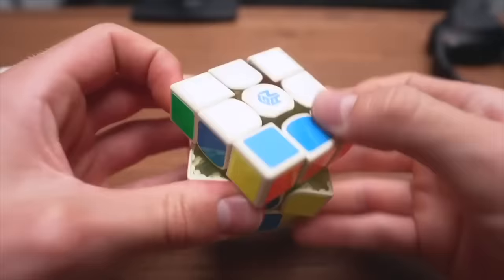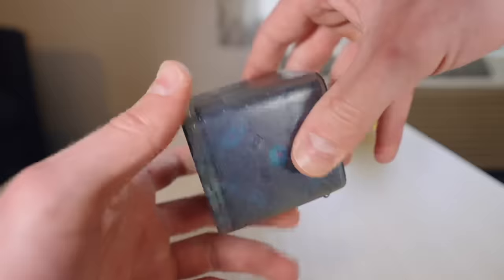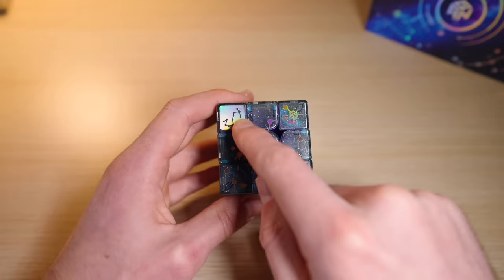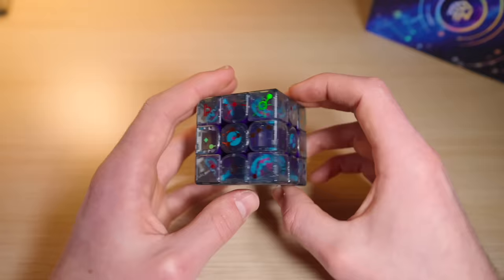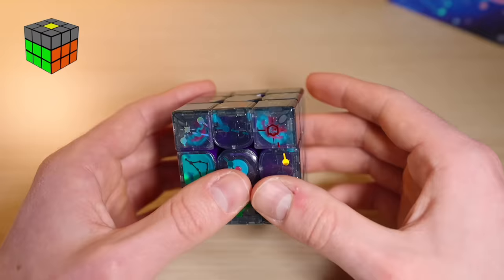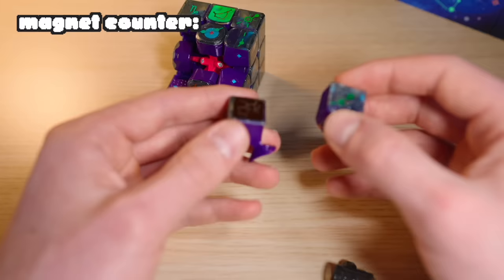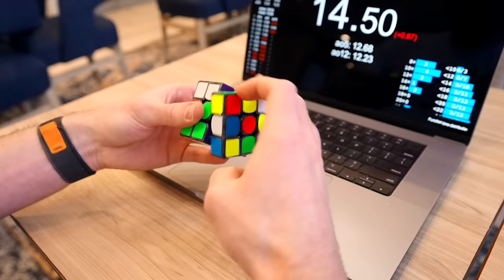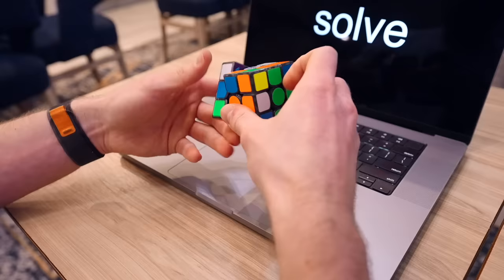Can I solve the $90 Galaxy Cube?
🎥 CHAPTERS:
0:00 INTRO
00:17 UNBOXING
1:58 SPECIAL STICKERS
2:32 EXAMPLE SOLVE
7:07 FEATURES
8:24 NORMAL STICKERS
8:44 REVIEW

🙏 THANKS TO MY YOUTUBE MEMBERS:
Sarp A.
Suzane Coelho
TheLeftyCuber
Nan Fung
PhilYu
Pedro Gaming
Nathan Rahrig
Mr Awesome
Justin Lightner
Armen
curious Nic
Elijah Durnell
Dudeboatman
ChewbaccaCuber
Suave@
Kosta Davcevski
Sam
Mistaken
TiniDaBeast Gaming
TheCubingClubhouse
Oshmith Roy
junkai jia
Eivind by
e r i k a
Maker Melissa's Lab
Lemon Drop
Ashley Van Rooyen
shubhop007
Jeanycubing
Teodor
Fai ́・ᴗ・`
TheJulian555
Clipz_Clan
Tady Kuba
Alex Browne
AquIce
Dolphin Playz Kool
Infinity Cuber
Nathandream
Mattdf98
Shon Smolnik
Izell Johnson
anaqi435
Anthony Jiang
Cubing kid
Fil Ce
gabgab_zzz
Manav Darji
WHAT A NICE DAY
CUbingNilol
Nilol
S. Lewis
The Drumming Cuber
Minz Vora
Nazu
Samuray Cubing
B.B.
Muhd Irfan Fitri
Eren Musab Atlığ
Domino Drew